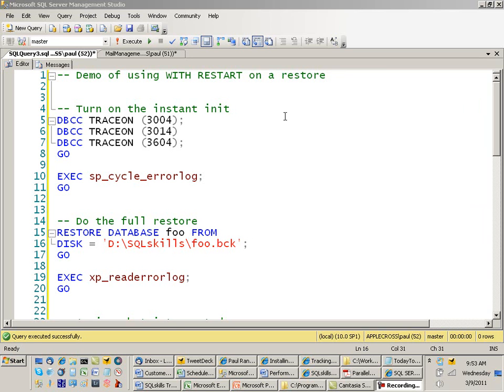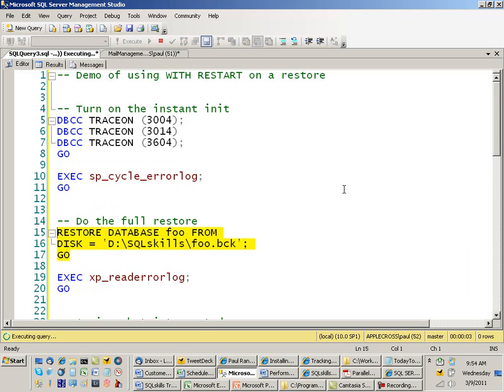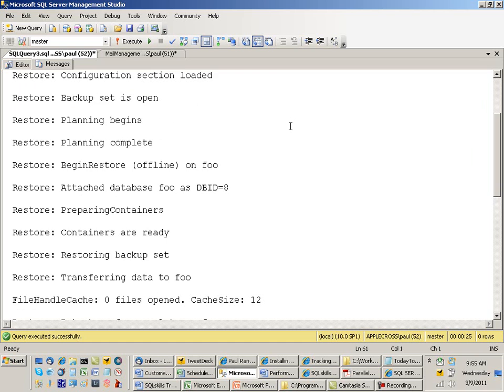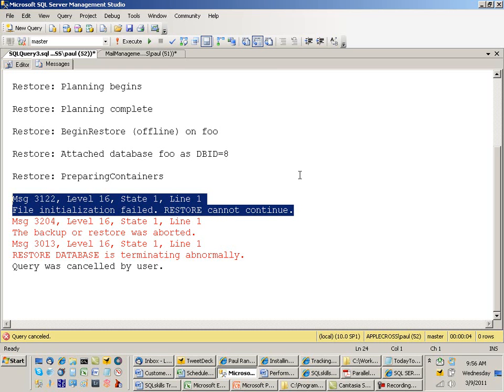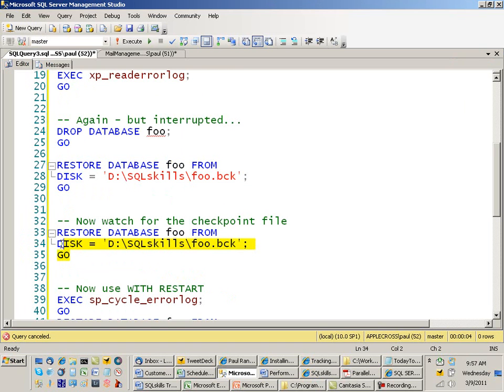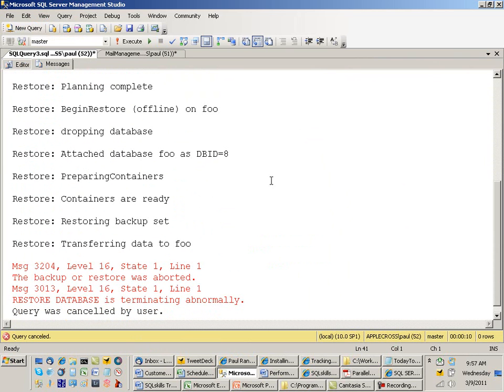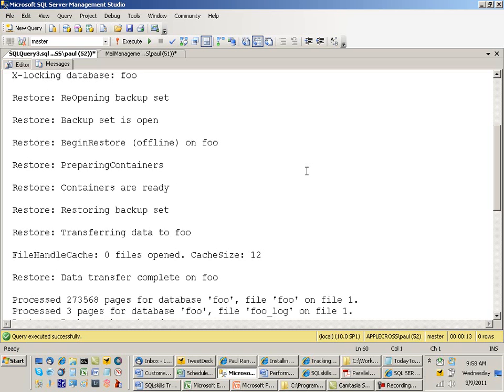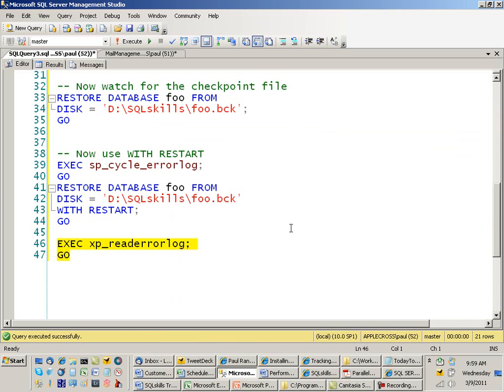#1 March 2011: RESTART option for RESTORE commands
SQLskills Insider video from March 9th, 2011 newsletter.

A little know feature of RESTORE is that you can "resume" where you left off if there's a failure. For example, imagine that you're an hour into restoring a 2TB database when the power fails. Instead of completely restarting the restore you can execute the SAME restore command with the RESTART option. Don't get me wrong, I think this is horribly named as what you're doing with the RESTART option is effectively a RESUME not a RESTART. But it's an awesome feature!

You can get all the Insider videos by joining our community, with a bi-weekly newsletter with an editorial, demo video, and book review.